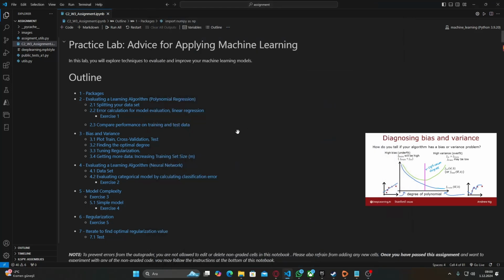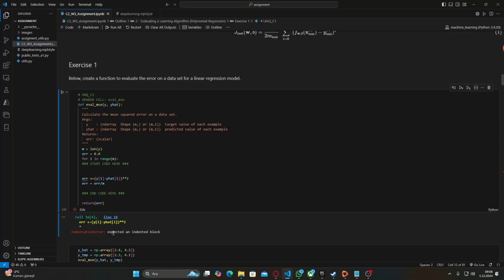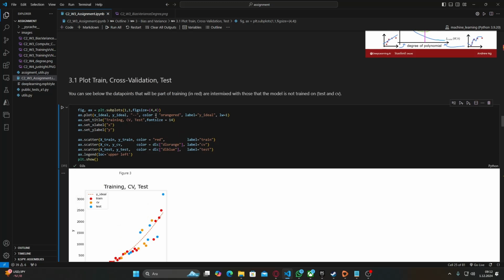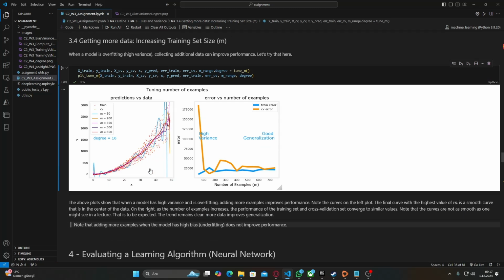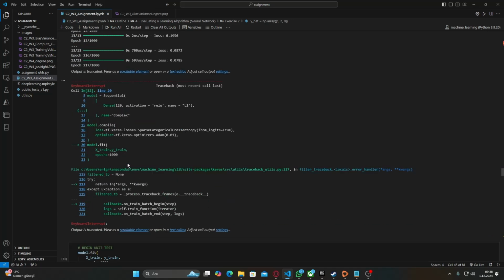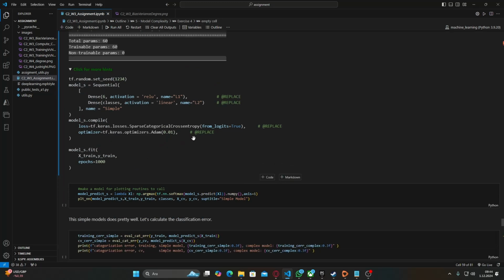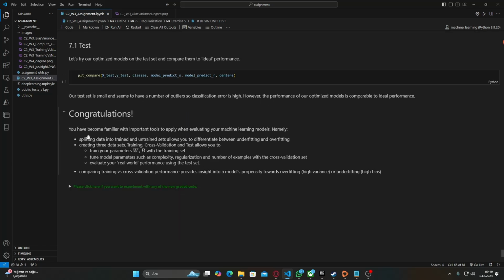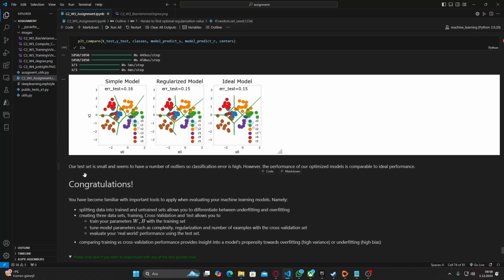Machine Learning Homework 5